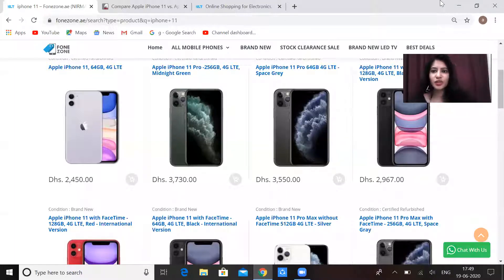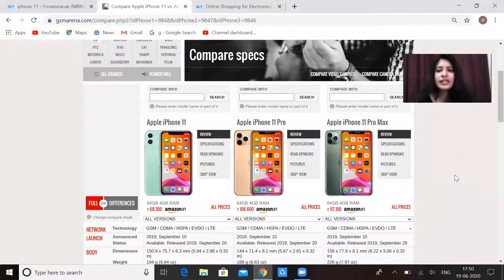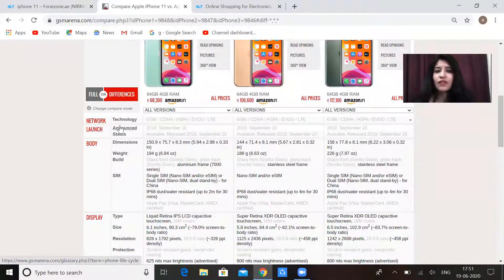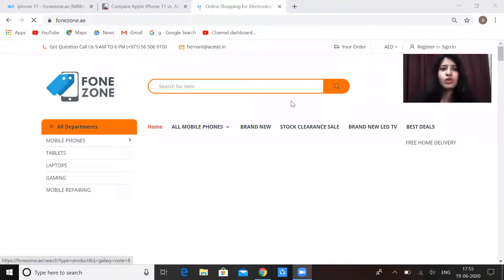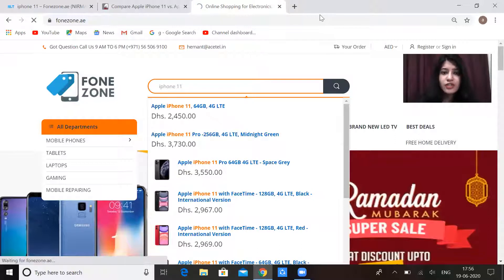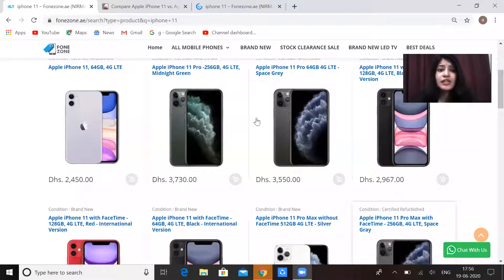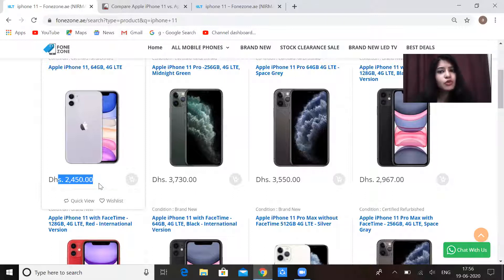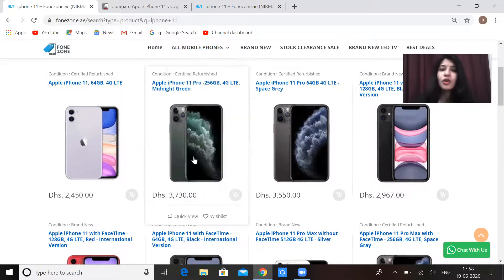Comparison Apple iPhone 11 & iPhone 11 Pro & iPhone 11 Pro Max